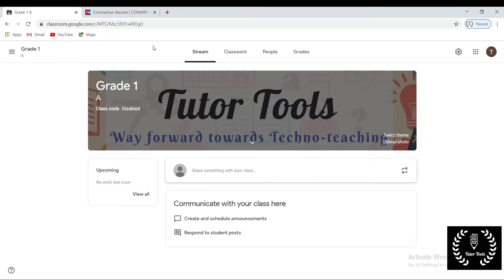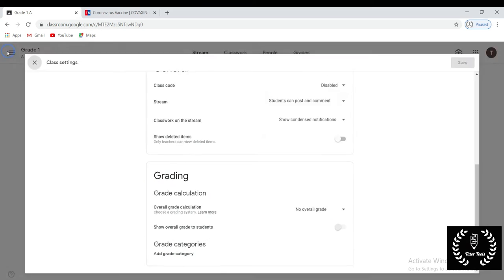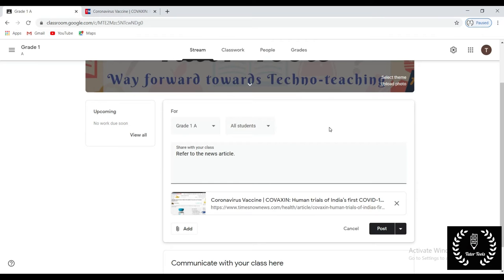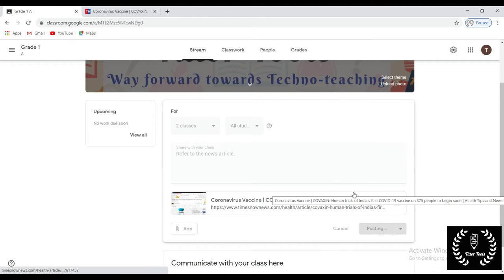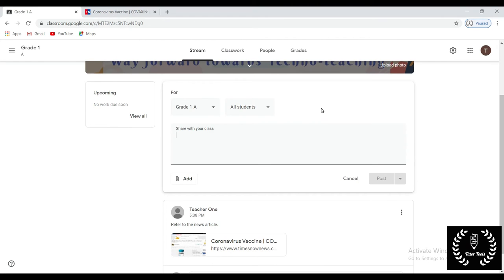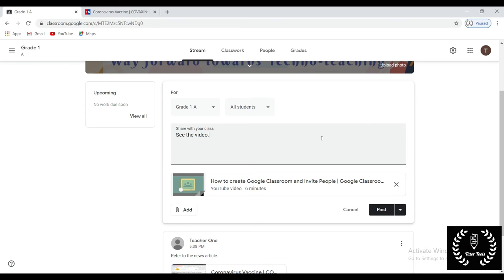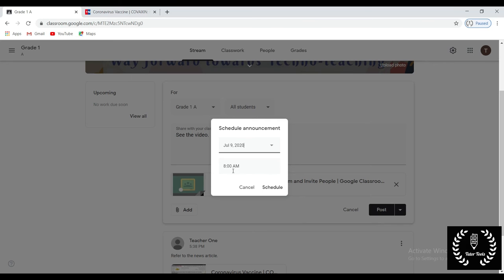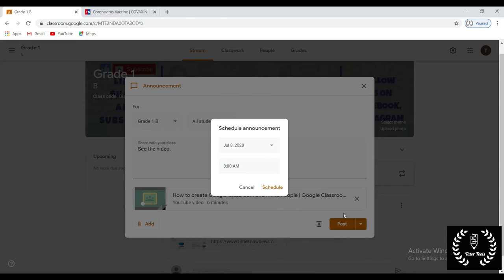Exploring Stream Tab in Google Classroom | Google Classroom Tutorial - 2 | Tutor Tools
The second video on Google Classroom tutorial is here.
Learn to make announcements and communicate with students through stream tab of Google Classroom..